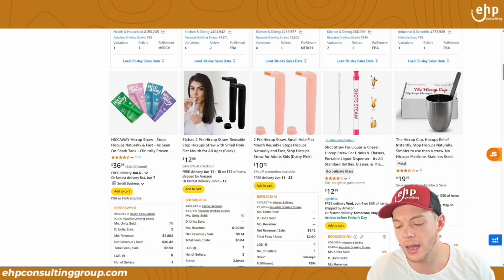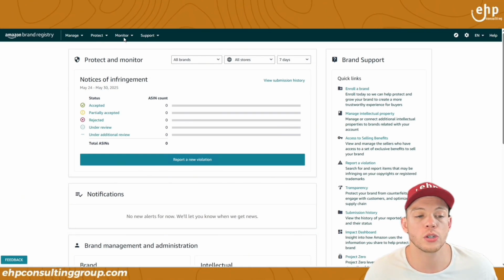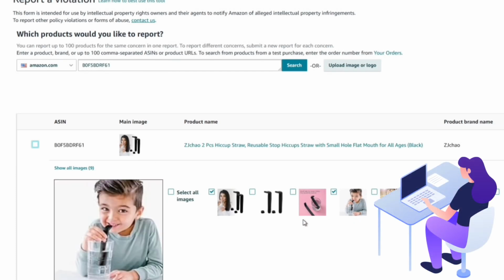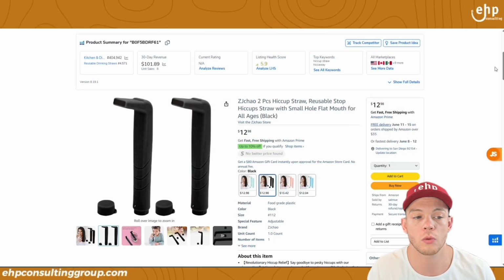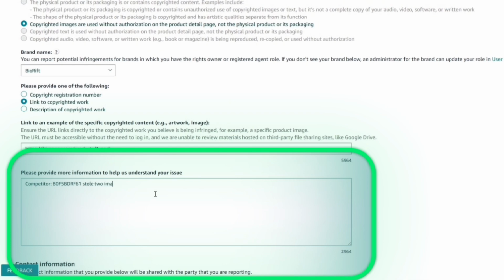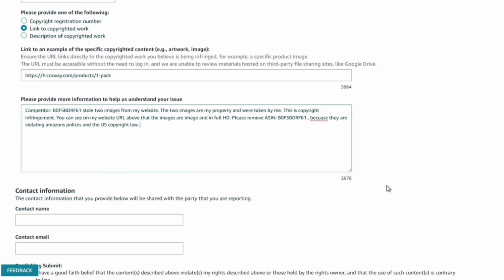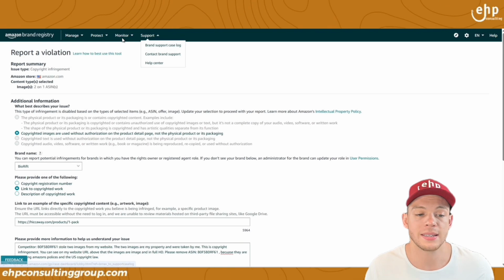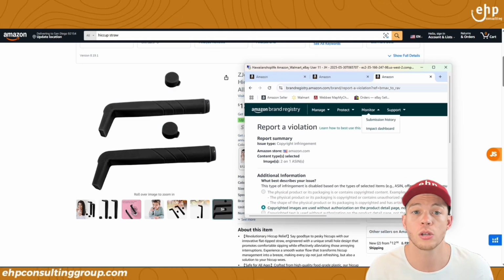Reporting Copyright Infringement on Amazon (Full IP Tutorial)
Are copyright infringements hurting your sales and brand reputation on Amazon?

📌 Key Takeaways from this Video:
Learn how to identify copyright infringement on Amazon listings with expert tips to spot hidden violations.
Follow a step-by-step guide to reporting copyright violations through Amazon’s system, including how to prepare strong evidence.
Pro Tip: Set up automated alerts for your product listings and keywords to catch infringement early.
Discover how to leverage the Amazon Brand Registry to speed up takedowns and strengthen intellectual property rights.
Pro Tip: Keep detailed records of all infringement reports and Amazon responses to build a solid case if issues escalate.

By the end of this tutorial, you’ll be equipped to confidently report copyright violations and protect your creative work on Amazon—like a pro.

Drop your questions or topic requests in the comments — I’m here to help!

00:00 Intro
00:12 Find the copyright infringement
01:05 How to report copyright infringement?
05:47 Monitor
07:20 Outro .